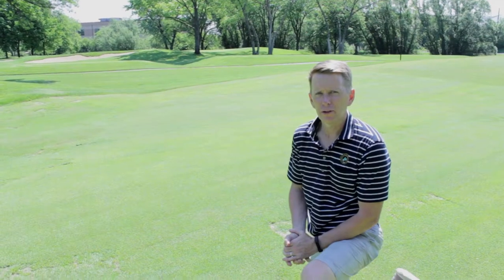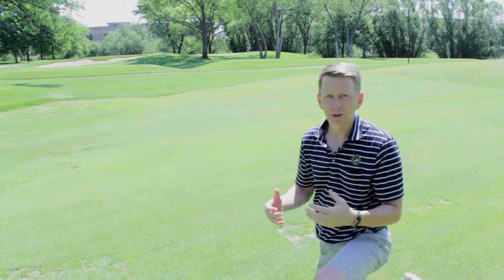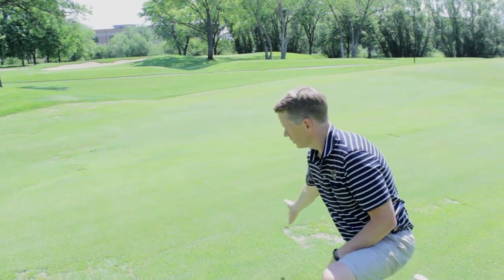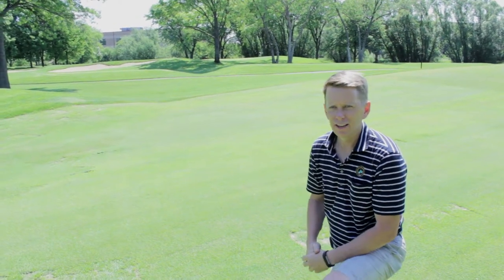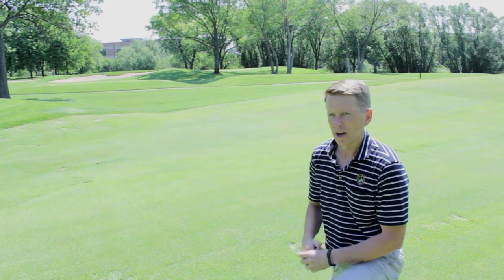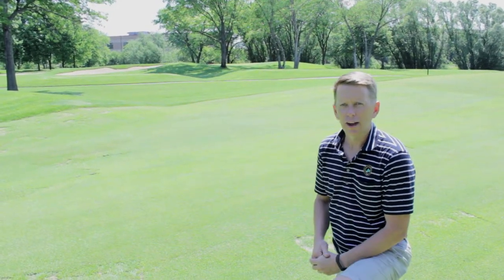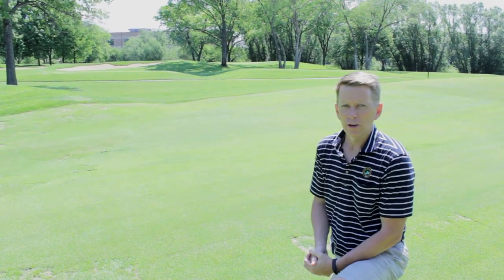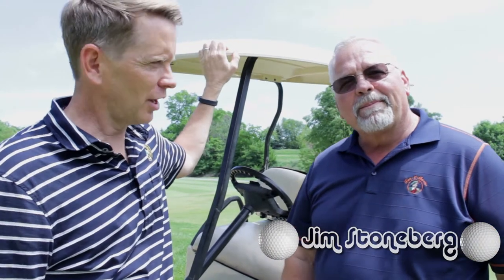Update #2 from Tam O'Shanter Golf Course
Another update from Tam O'Shanter Golf Course & Learning Center in Niles, IL, Todd explains the process of correcting the drainage problems from the result of flooding, as well as hosts a conversation with Superintendent Jim Stoneberg.